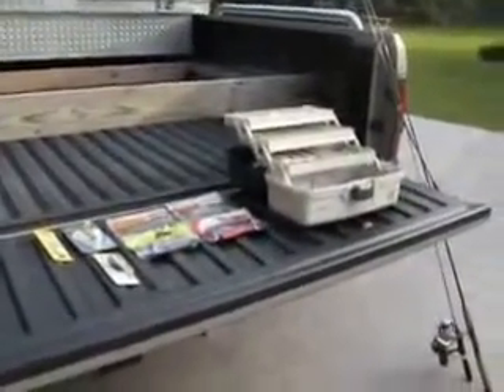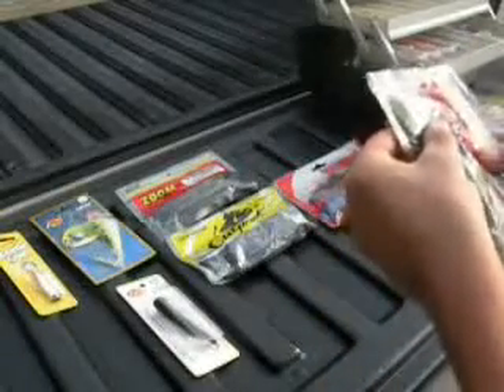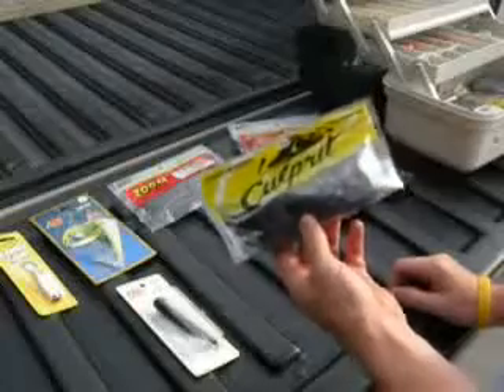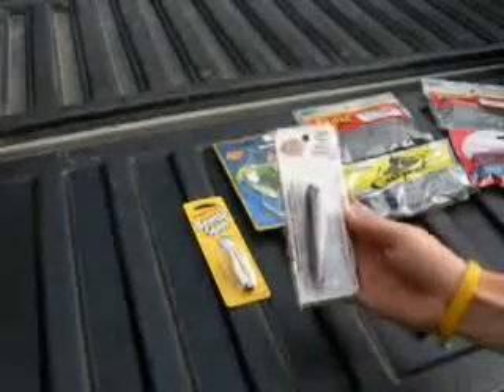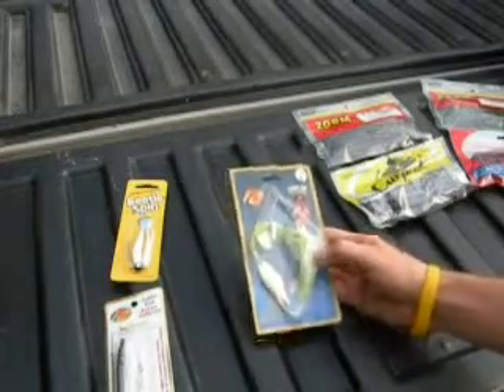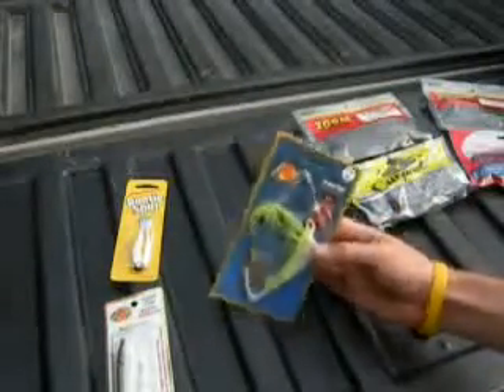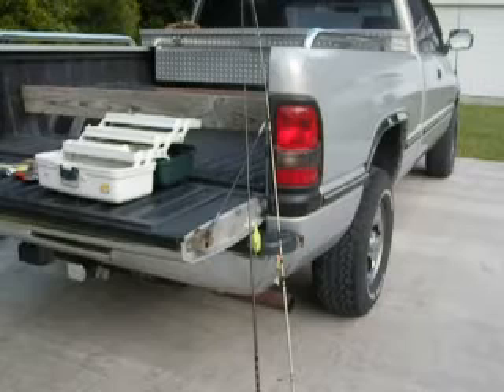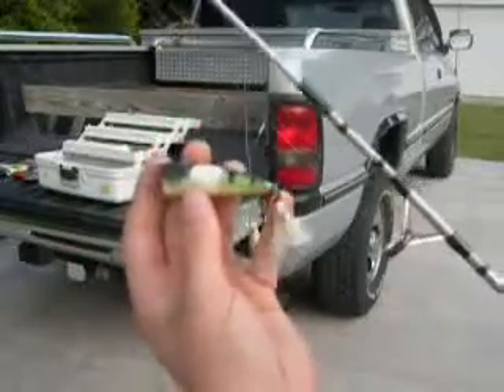A Look in my Tackle Box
this is another Ram Tough Production.
this is a video of the lures that I got in my tackle box.
Hope yall like it.